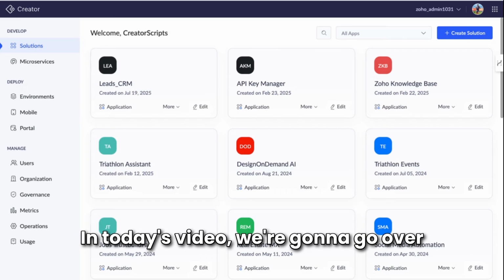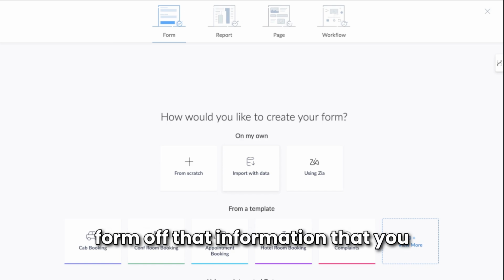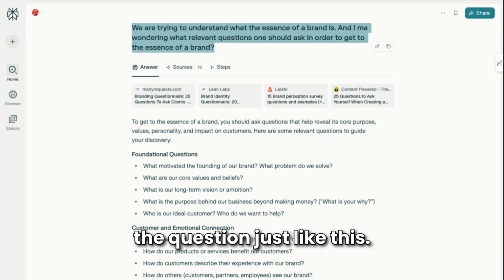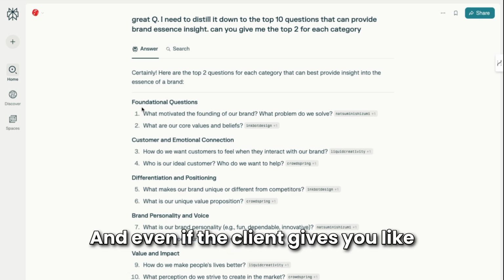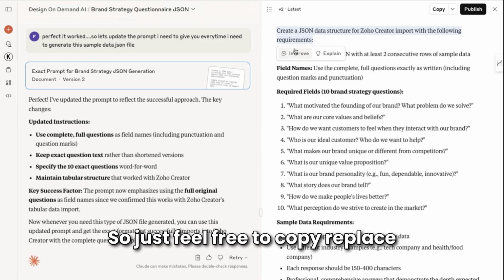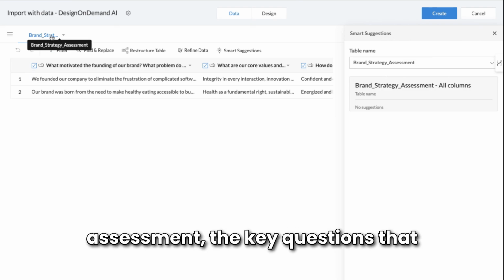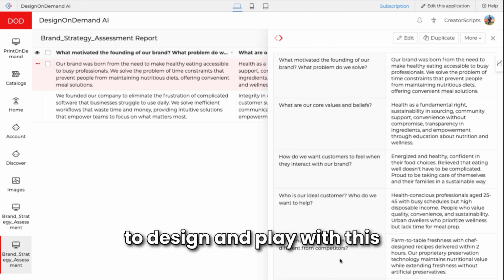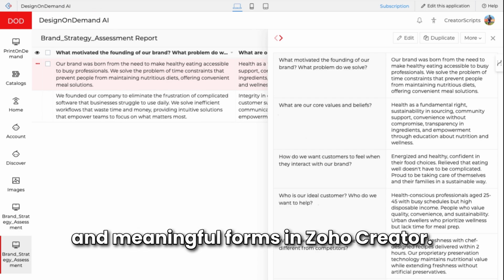The Secret to Perfect Zoho Creator Forms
Welcome back, everyone! In today's video, we're diving deep into the best way to create a new form in Zoho Creator. Zoho Creator offers multiple options for form creation, but we're exploring a unique approach that leverages AI to significantly enhance your forms. We will be working with an application called Design on Demand, which aims to create AI-driven designs for specific brands and products. Our focus today is on incorporating the essence of a brand into our forms. We’ll guide you through the process of using Zoho's LLM, Zia, to generate a form based on a brief description and then take it a step further by using Perplexity and Claude to refine and structure our form data effectively. Here's a breakdown of what you'll learn: 1. Using Zoho Creator to build forms from scratch or by importing data. 2. Leveraging Zia, Zoho's LLM, to generate form fields based on descriptions. 3. Utilizing Perplexity to research and identify key questions that capture a brand's essence. 4. Using Claude to create a JSON data structure for easy import into Zoho Creator. By the end of this video, you'll have a comprehensive understanding of how to create insightful and robust forms that are thoughtfully researched and structured. Don't forget to check the description below for the prompt you can use with Claude to generate your JSON data structure. Leave a comment to let us know your thoughts and any topics you'd like us to cover in future videos. Top 5 Hashtags: ZohoCreator AIForms BrandEssence LLM DataStructure.

00:18 - Overview of Zoho Creator Form Options
00:39 - Introducing Design on Demand App
01:03 - Exploring New Form Creation Approach
01:33 - Using CSV or Spreadsheet to Build Form
01:53 - Using Zoho's LLM, Zia, for Form Creation
02:16 - Understanding Brand Essence with Perplexity
03:06 - Distilling Top 10 Brand Essence Questions
03:38 - Importance of Researching Form Questions
04:02 - Using Claude for JSON Data Structure
04:25 - Creating JSON for Zoho Creator Import
05:06 - Importing JSON into Zoho Creator
05:34 - Reviewing Created Form and Sample Data
06:05 - Final Adjustments and Design
06:25 - Conclusion and Viewer Engagement